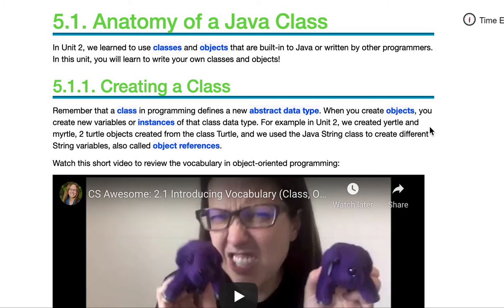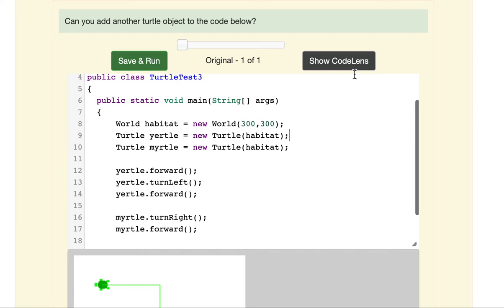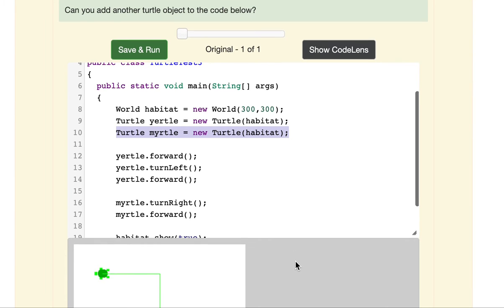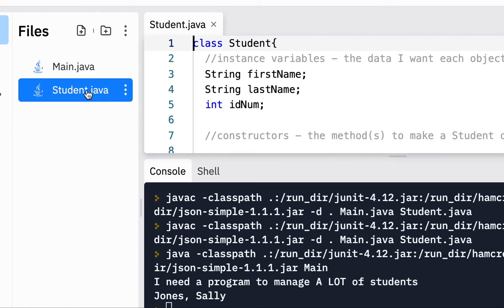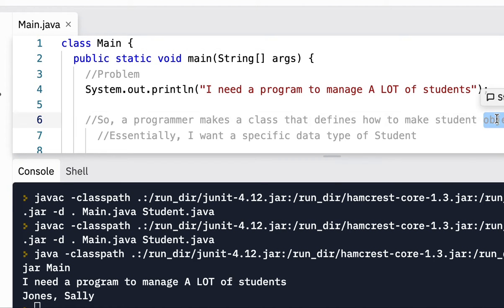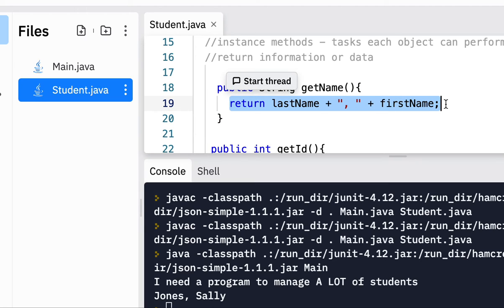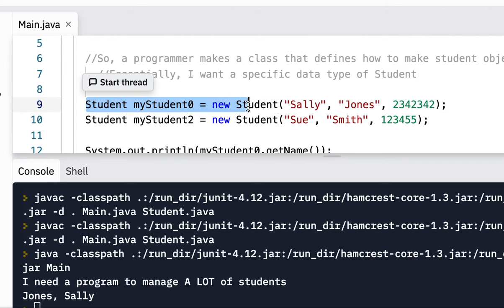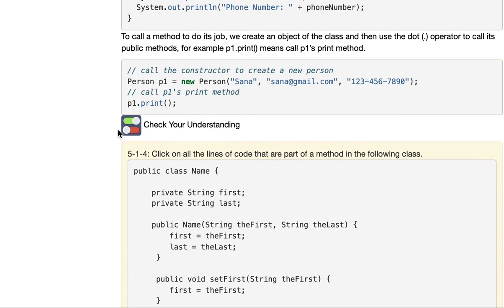5 1 Objects Intro